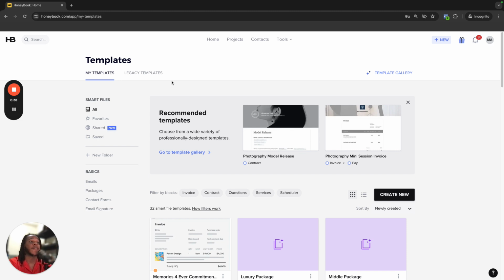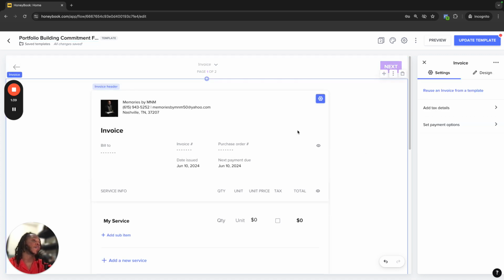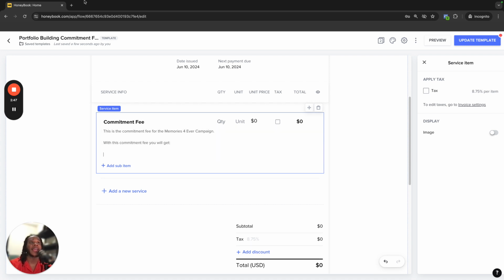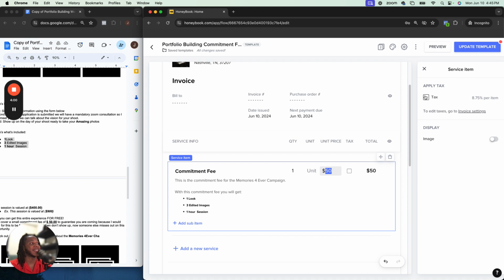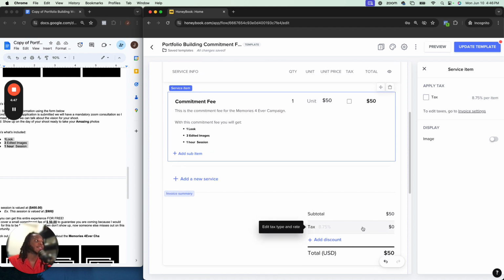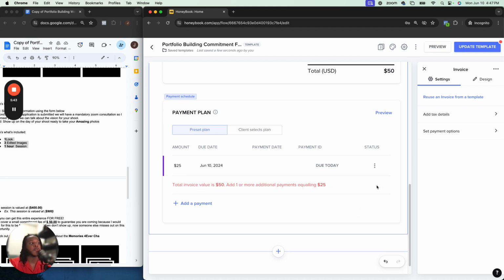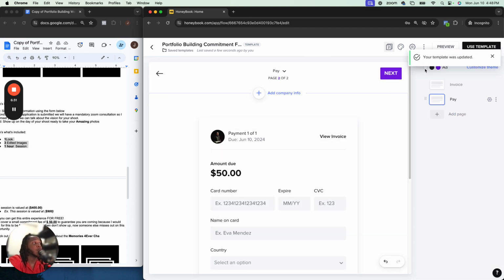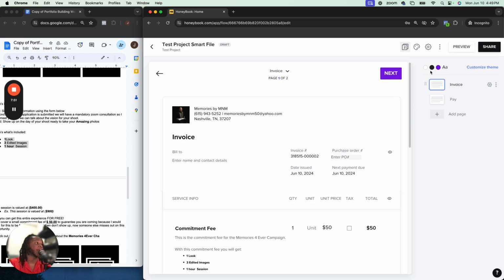How To Create A Invoice In Honeybooks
My Favorite Resources For Marketing My Photography Business:

✅ Metricool - My go-to platform for scheduling, managing, and analyzing content across all social media channels